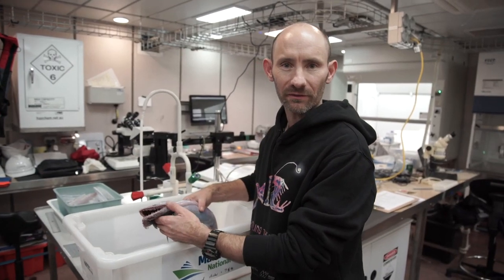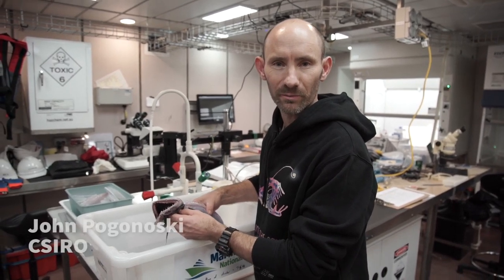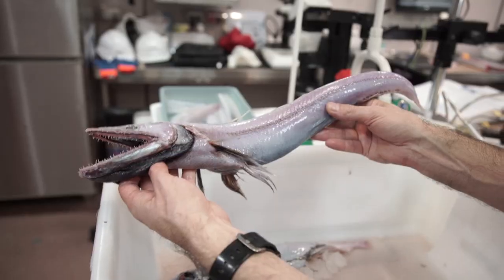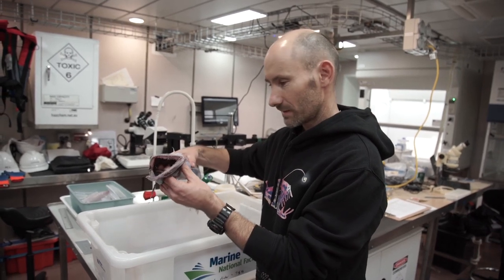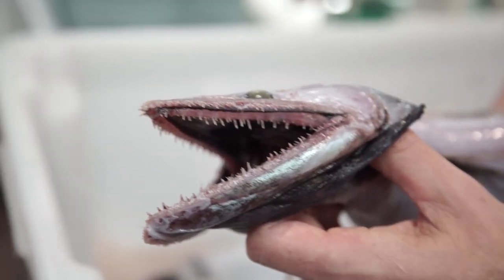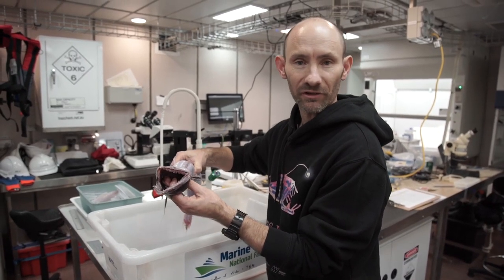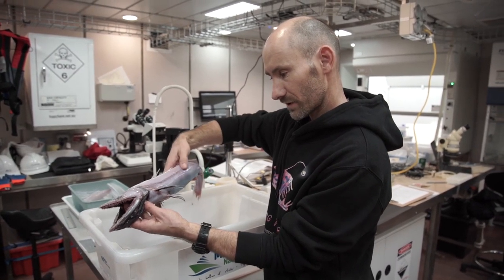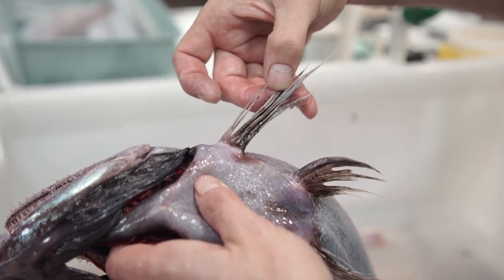John Pogonoski of CSIRO talks about the Lizard Fish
John Pogonoski of the CSIRO Australian National Fish Collection is onboard the CSIRO RV Investigator voyage to Australia's eastern abyss. They have caught several Lizard Fish, a fearsome deep-sea predator with large eyes and hinged teeth. Read more about the voyage on the daily blog.